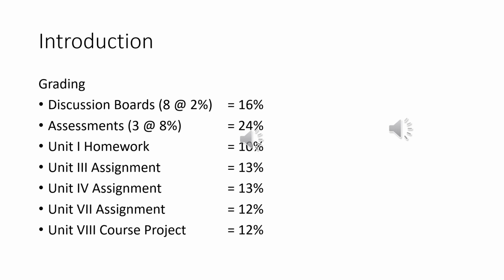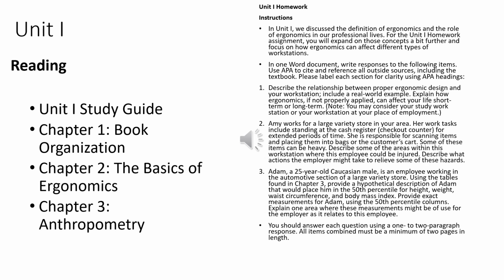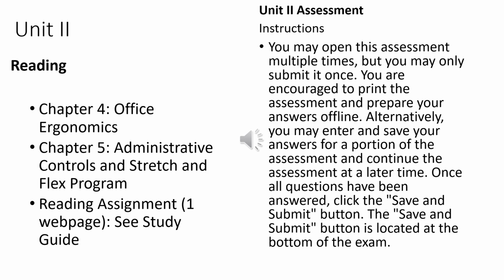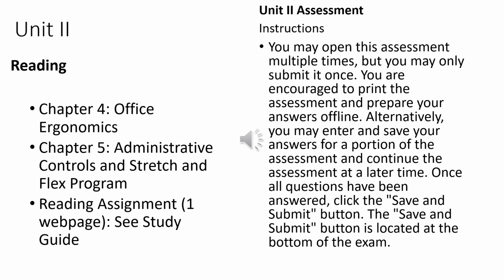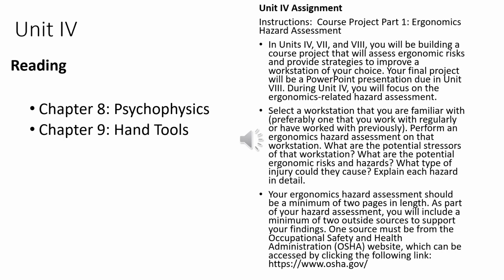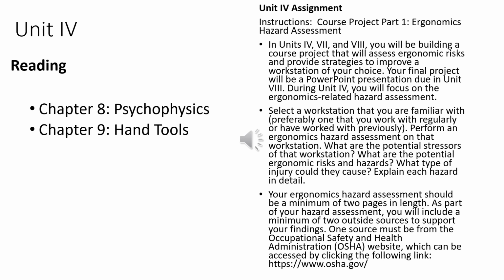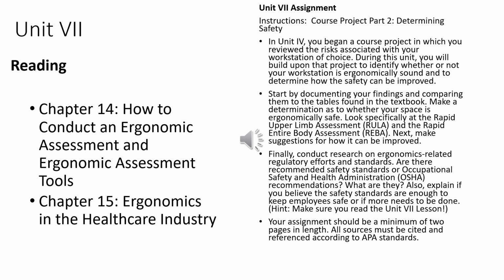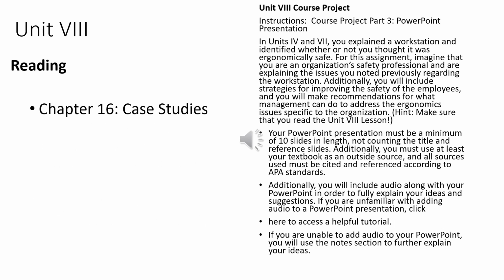Industrial Ergonomics BOS 3305